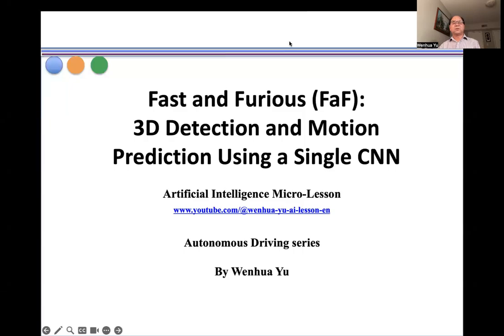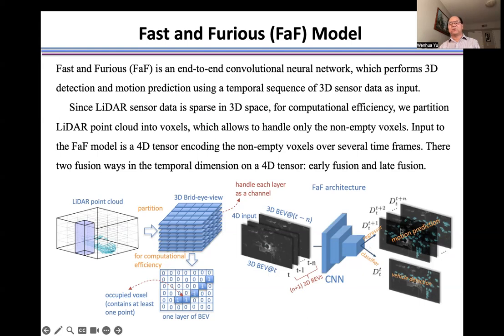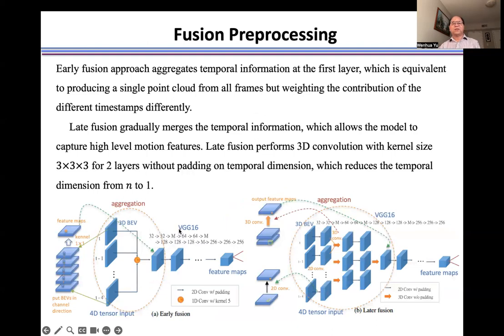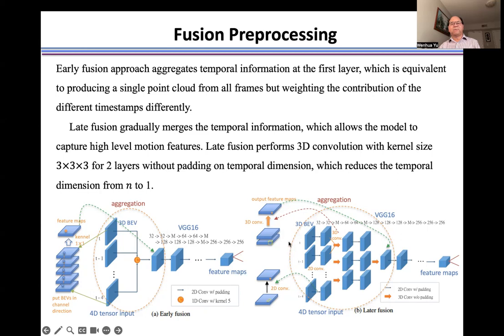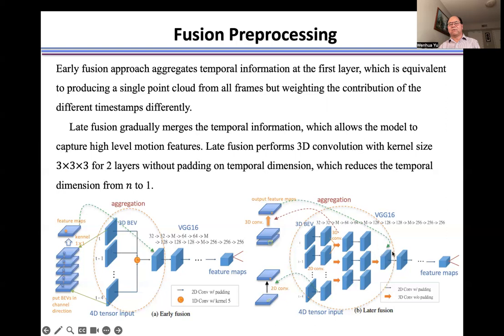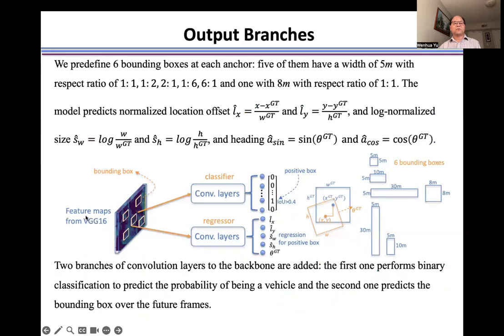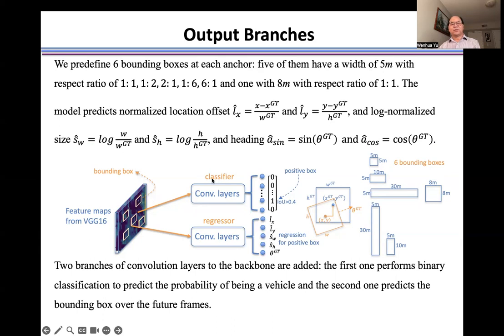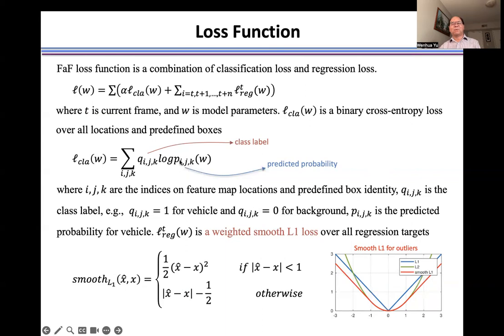Fast and Furious (FaF): 3D Detection and Motion Prediction Using a Single CNN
self-driving, autonomous driving, Fast and Furious, vehicle detection, vehicle motion prediction, LiDAR point cloud, 3D bird's eye view, smooth L1 loss function